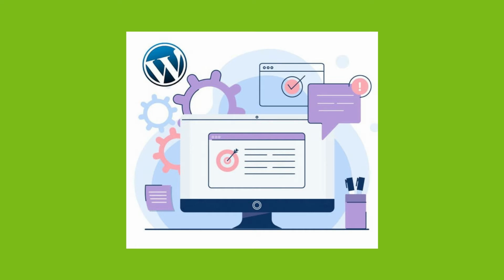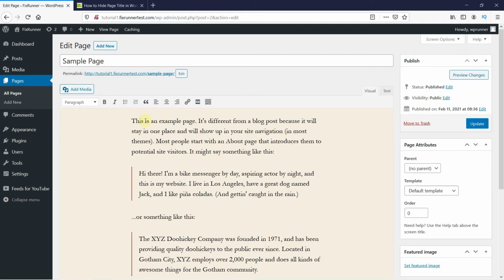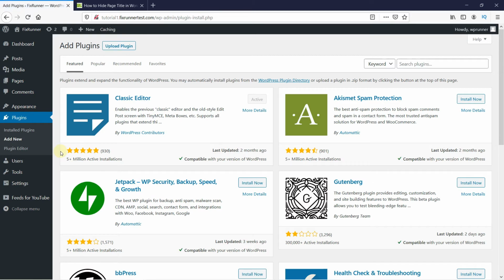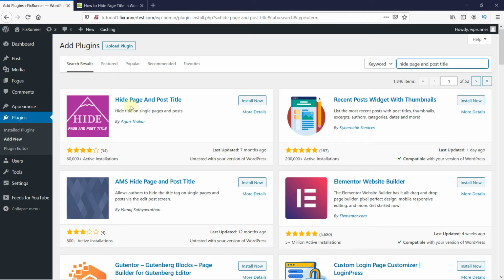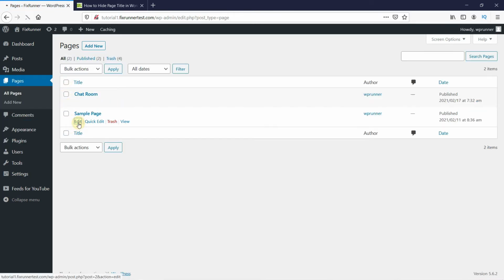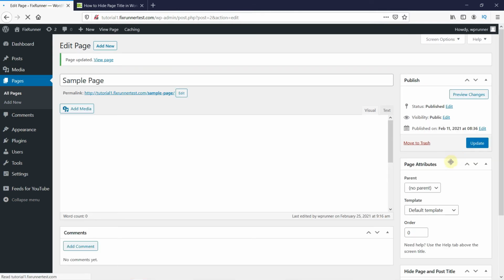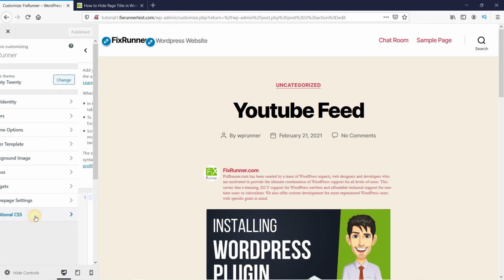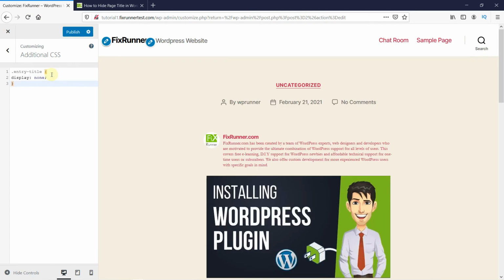How To Hide A Page Title In WordPress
The quick and easy way to hide a page title in wordpress. There are many situations that would make it necessary to hide the page title in WordPress. For example, you may want to write the title within the content and style it a certain way. Or your theme could be set up such that the banner image already contains the page title.

0:12 - Introduction
0:32 - Method #1
0:55 - Method #2
1:58 - Method #3